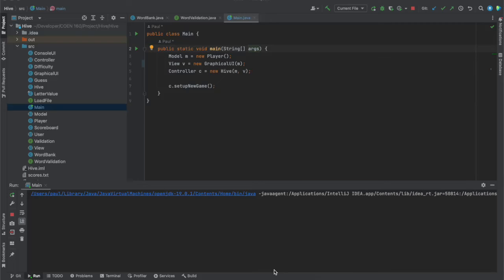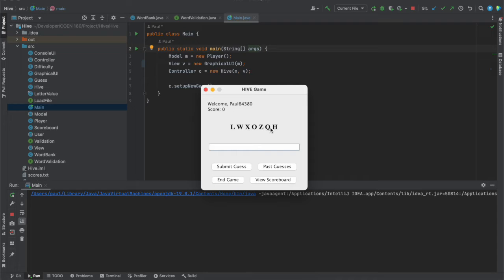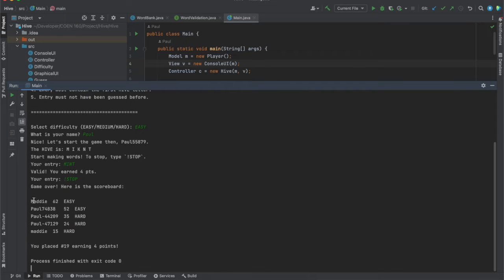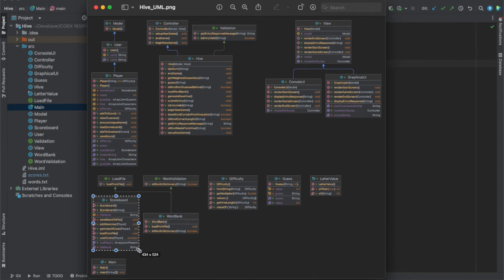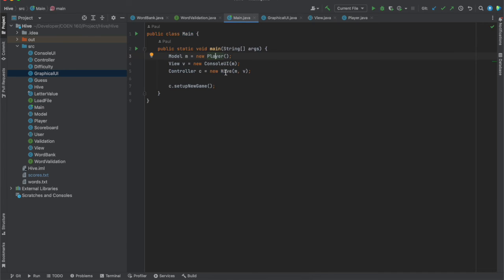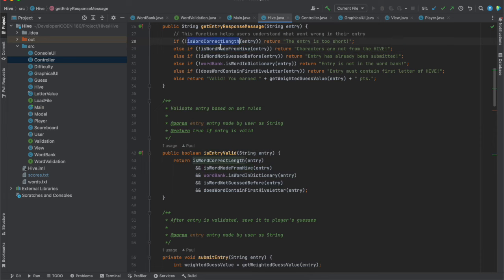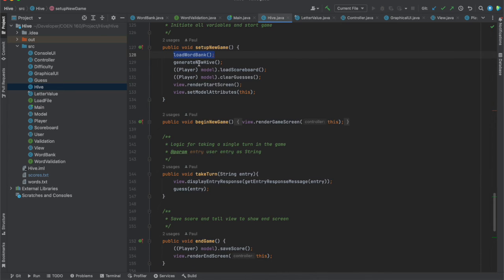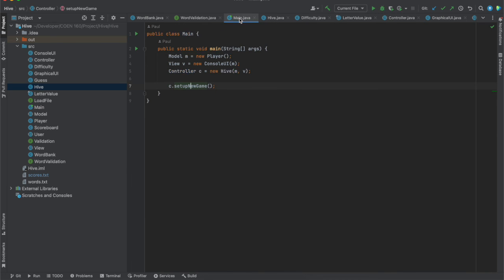COEN 160: Hive Project